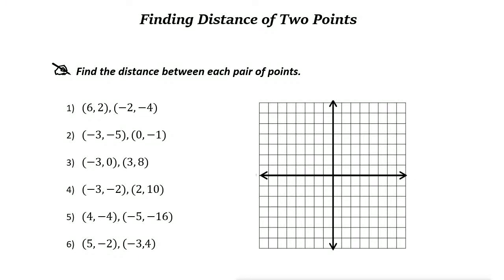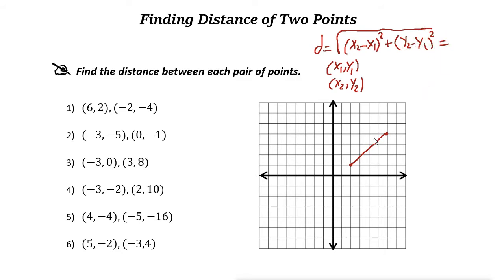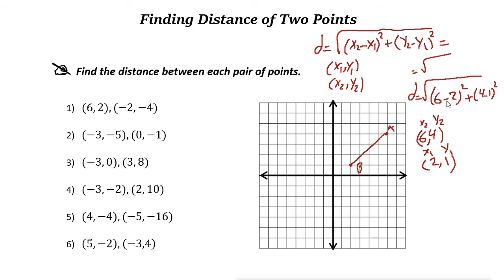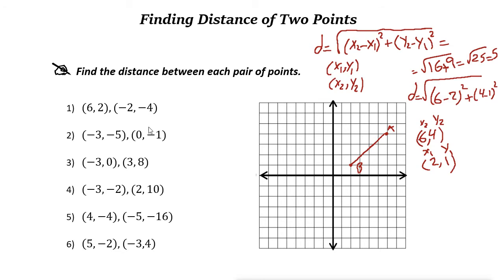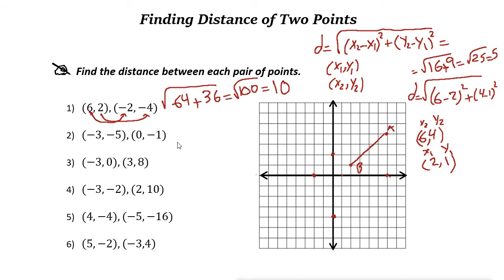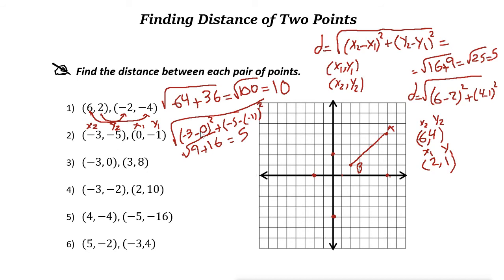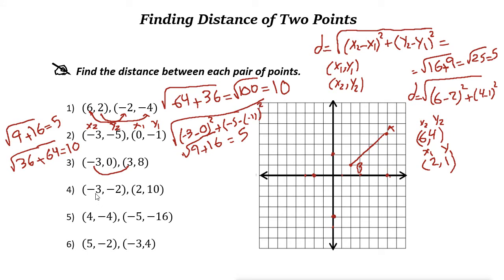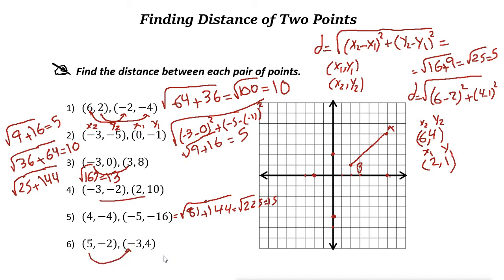Finding Distance of Two Points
In this video, you learn how to find the distance of two points on the coordinate plane.

ww.EffortlessMath.com